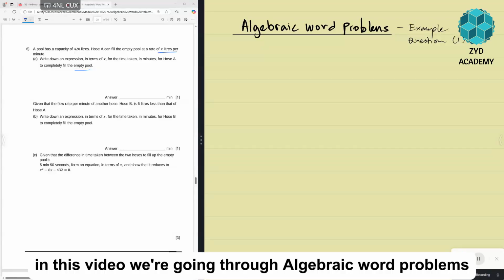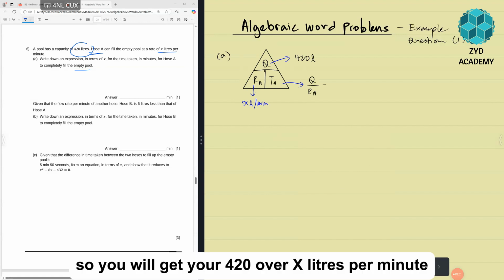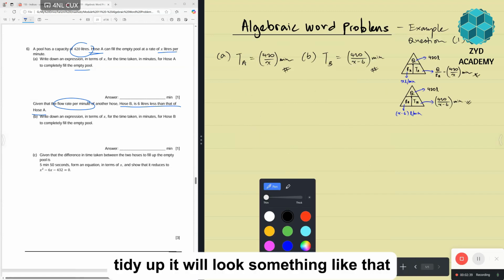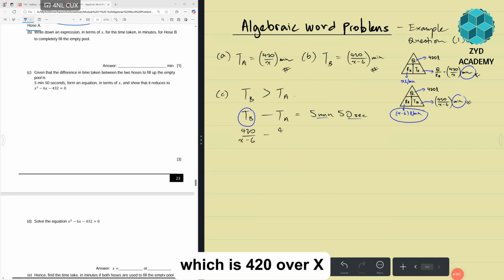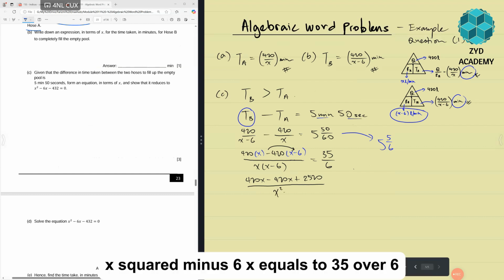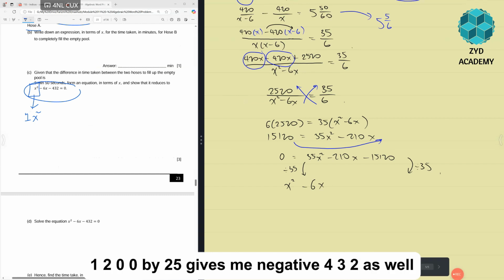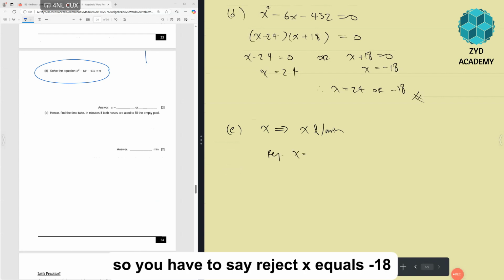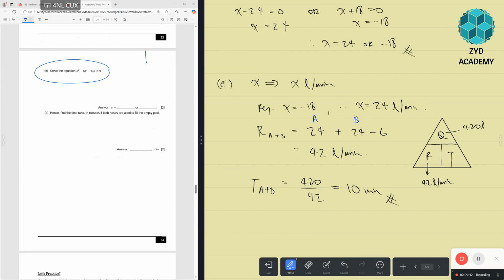Quadratic Equations Word Prob Hoses and pool